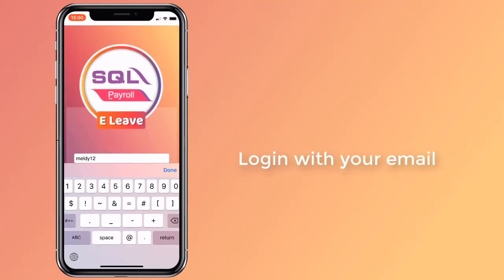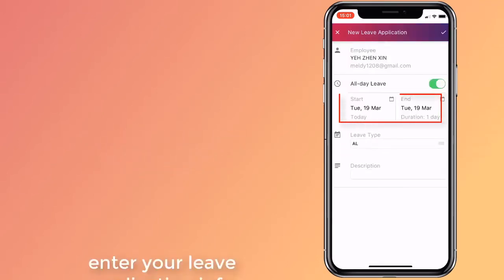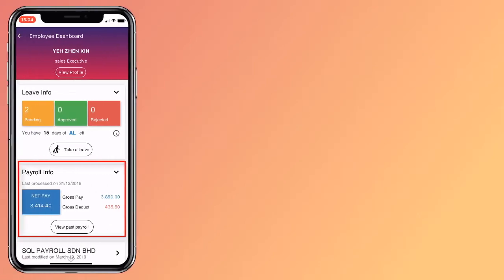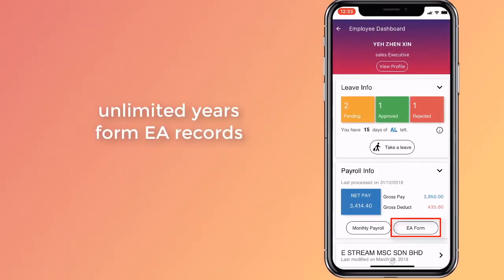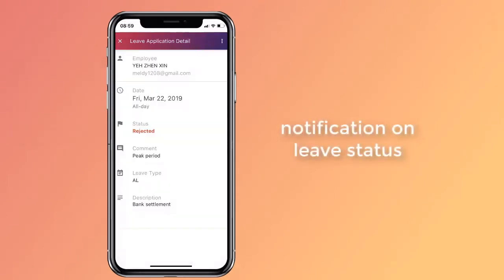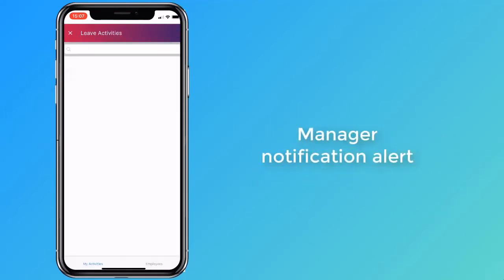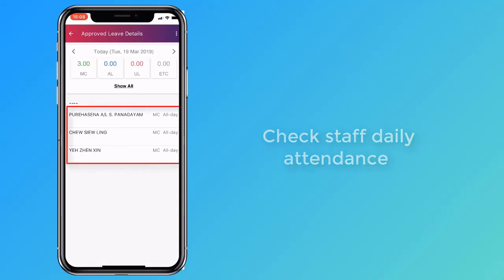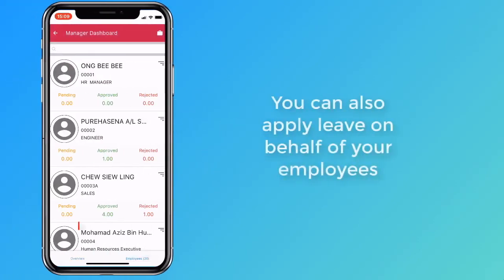SQL Payroll - Mobile e-Leave App Demo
SQL Payroll able link with e-Leave Mobile App! No more manual submit leave application via hardcopy to HR!
Employees able submit leave application, view own payroll info and EA form in mobile app! Access anytime & anywhere!